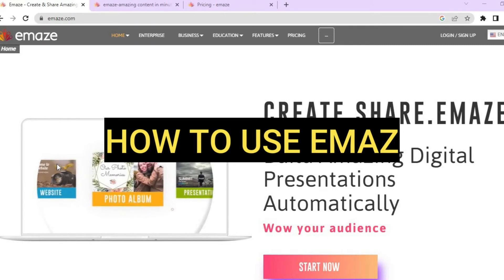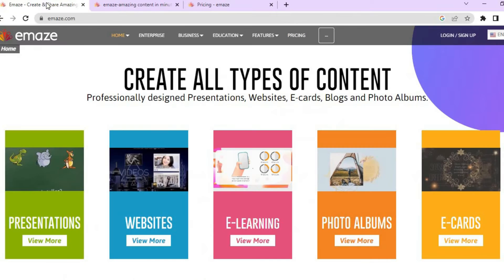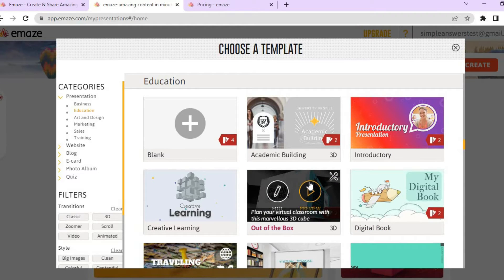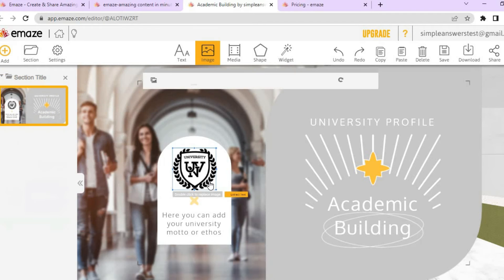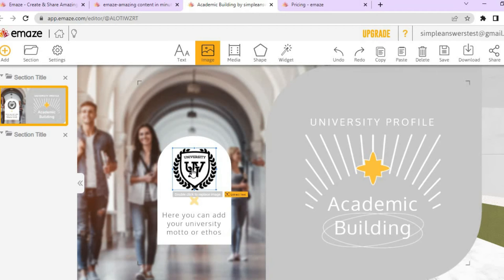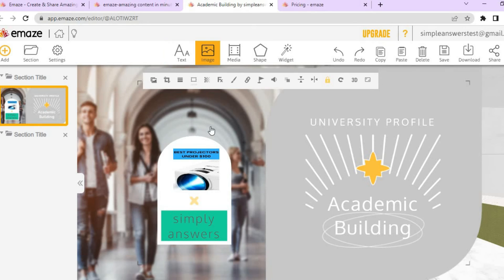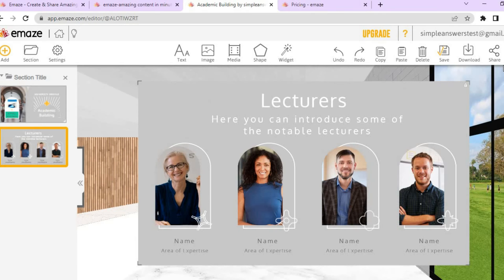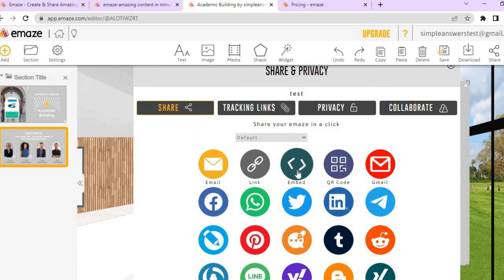HOW TO USE EMAZE 2024 ( EMAZE TUTORIAL)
HOW TO USE EMAZE ( EMAZE TUTORIAL)